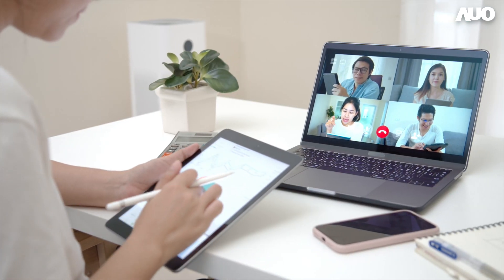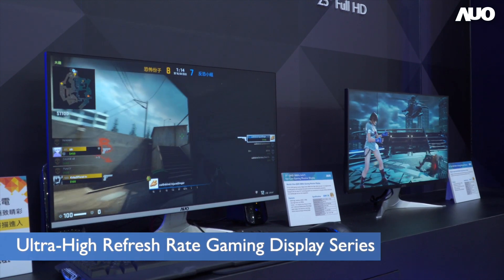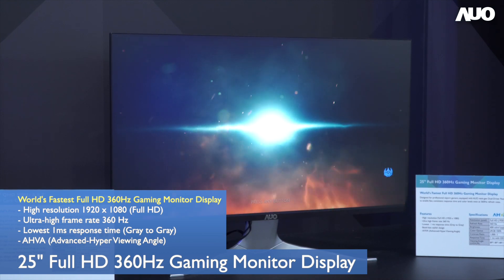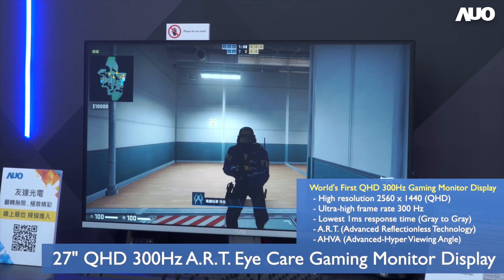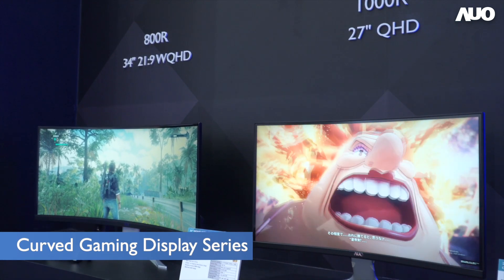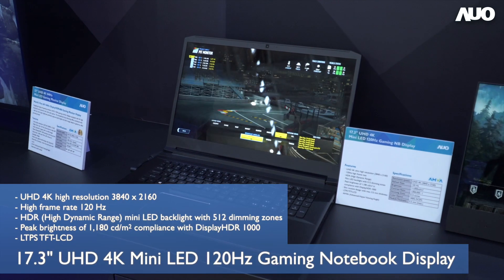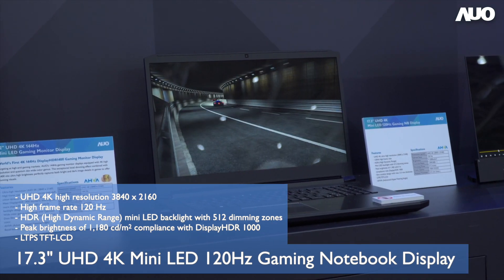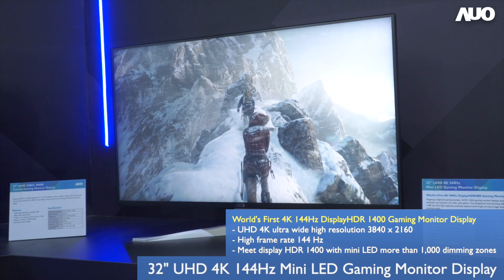【SID Display Week 2021】AUO Gaming Display Series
AUO provides gamers with the ultimate gaming experience through a comprehensive array of monitors and notebook display panels by offering ultra high refresh rate, fast response time, stylish curved design, and large size and high resolution displays.

Learn more about AUO's premium display technologies!

友達光電領先業界定義電競規格，開發全系列電競面板，提供超高刷新率、曲面設計、高解析度、高反應速度的電競專用監視器和筆電面板，為電競玩家提供極致體驗。